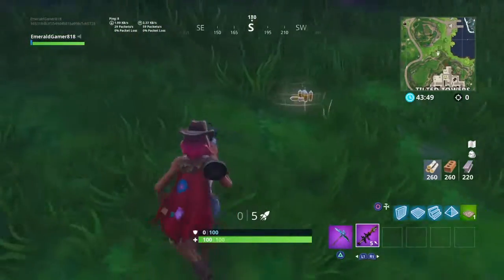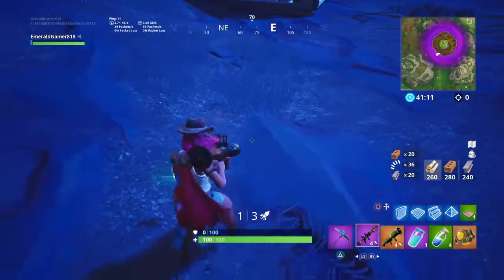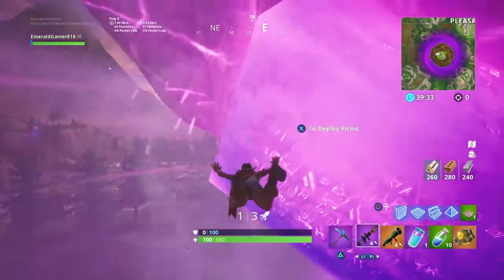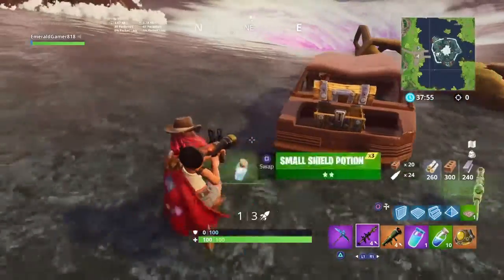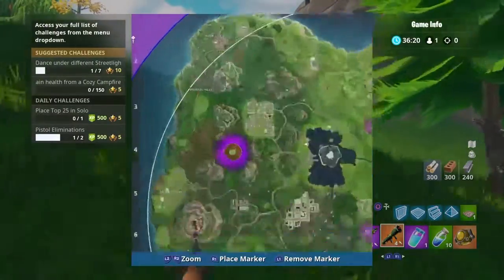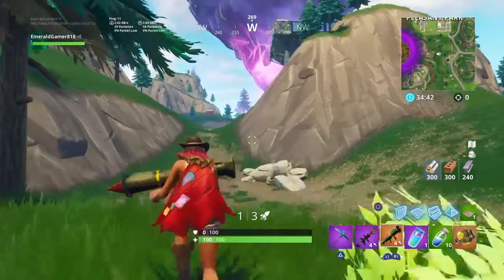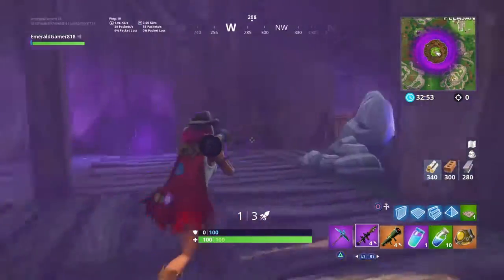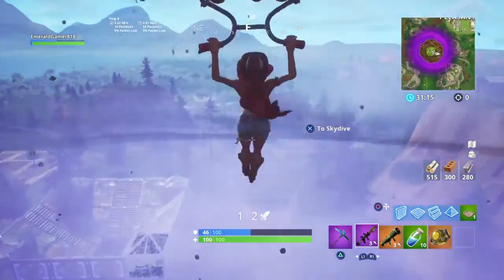Fornite island theory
A theory can be wild